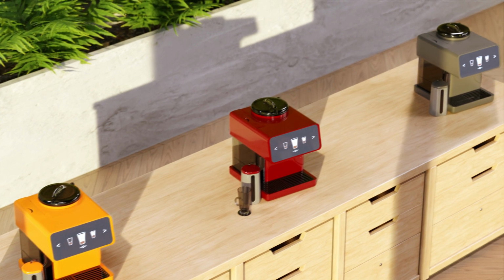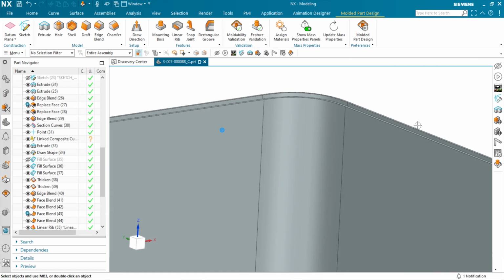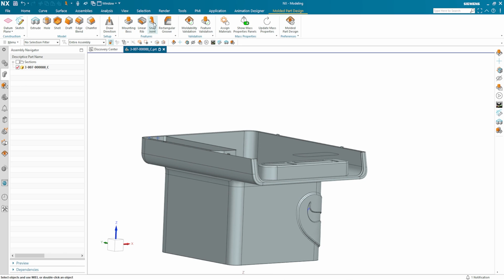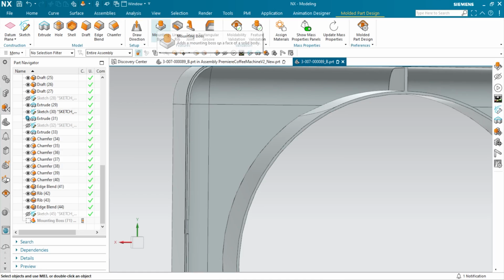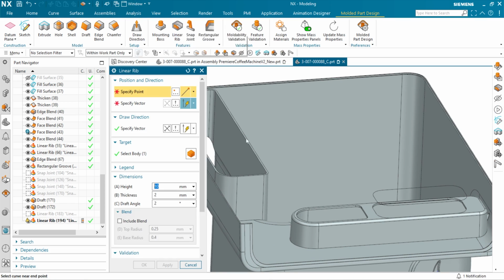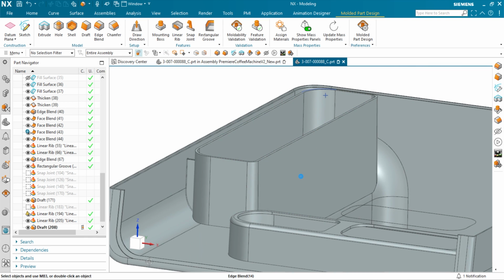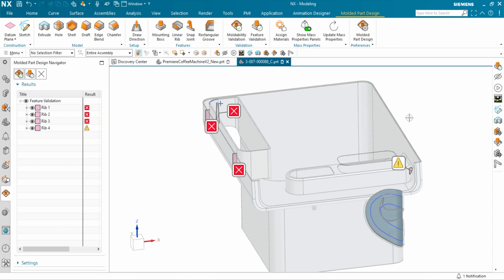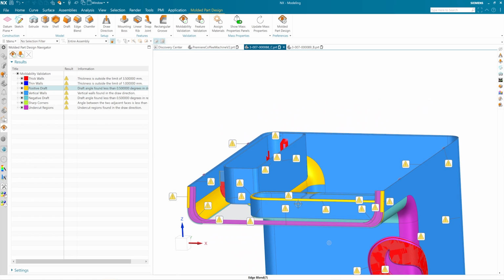What's new in NX | June 2023 | Molded Part Design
Molded Part Design is a new injection molding design workspace introduced in the June 2023 release of NX™ software.

It brings together new and existing NX CAD tools in intuitive new workflows and integrates real-time design validation seamlessly into the modeling process.

Here's what you can expect 👇

Model standard molded part features quicker than ever ⏩
Reduce design iterations ⬇️
Get products to market faster 📈
Use less time, energy and resources on physical samples and prototypes 🌳